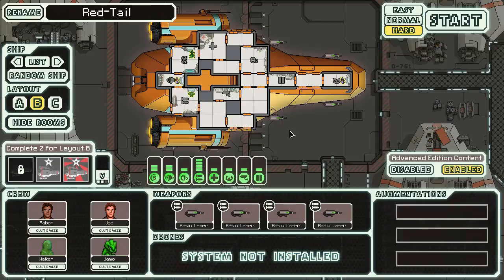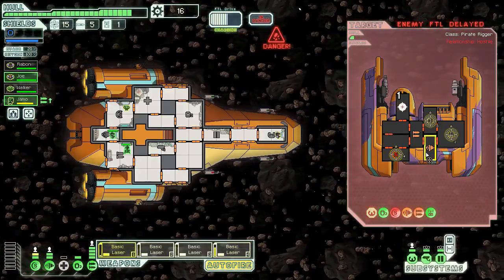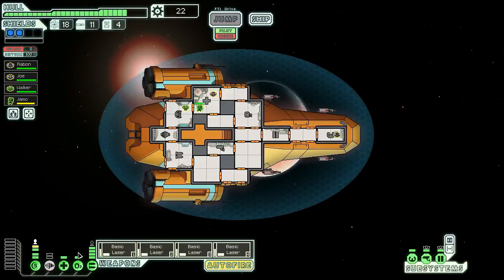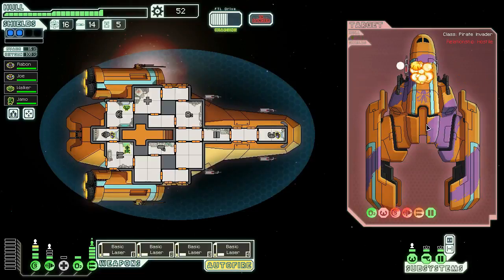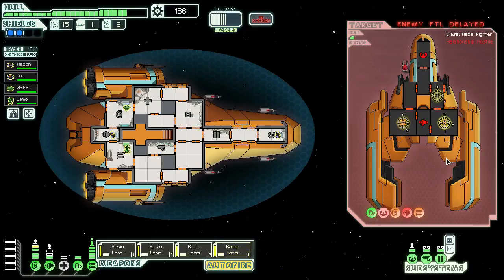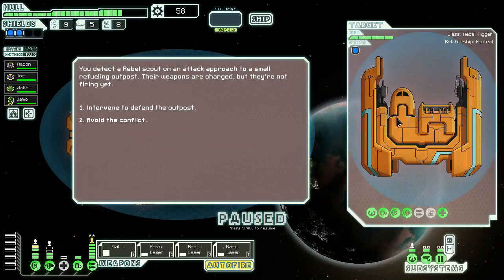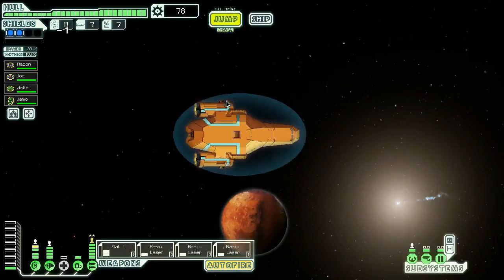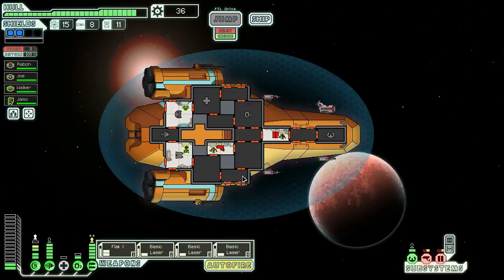HMV Plays FTL - Hard Red Tail Part 1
Okay surely I can do better in the easiest starting ship in the game?